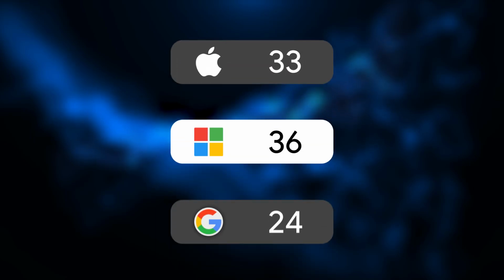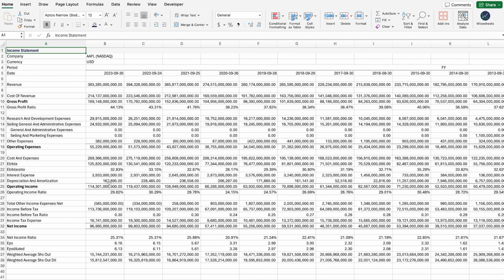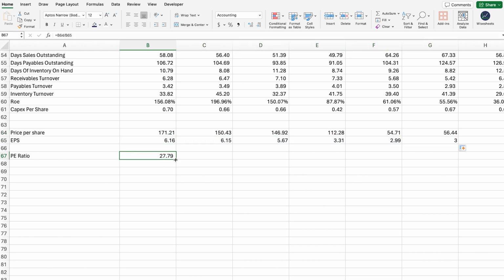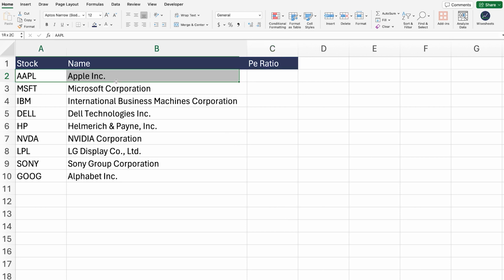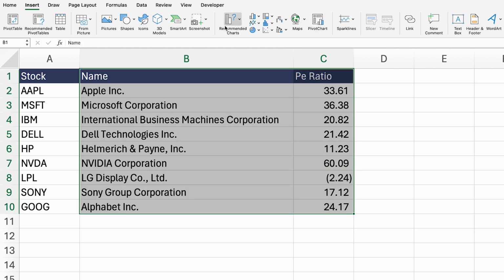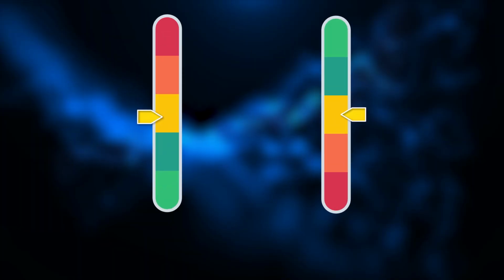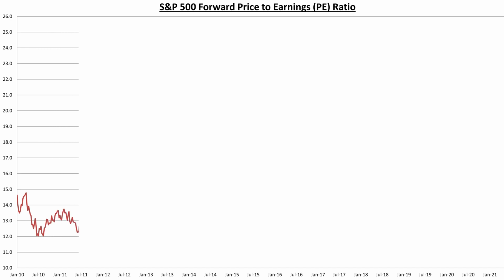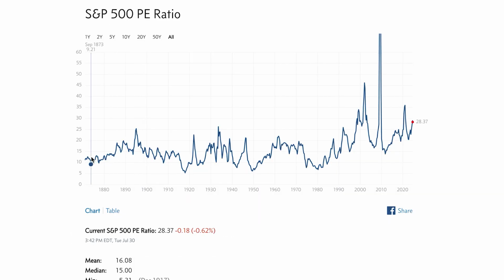PE Ratio in The Stock Market Explained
Explore the PE Ratio (Price-to-Earnings Ratio), a key financial metric investors use to evaluate stock prices. An explanation of how the PE Ratio is calculated and applied in real-world stock market scenarios is provided in this beginner-friendly video.

You will:

1. Get an easy-to-understand explanation of how to calculate the PE Ratio, including the formula and the insights it provides into a company's stock.

2. Take a closer look at a practical example by examining Apple's PE Ratio and understanding what it reveals about Apple's valuation of its earnings.

3. Discover how to analyze historical PE Ratio trends to assess stock performance over time and make predictions about future trends.

4. Learn how to compare the PE Ratios of different companies within the same industry to identify the best investment opportunities.

5. Examine the limitations and potential drawbacks of relying solely on the PE Ratio for making investment decisions, emphasizing why it should be just one of many tools used in investment analysis.

6. Finish with a broader perspective on how the PE Ratio can be applied in various stock market scenarios, enhancing your ability to make well-informed and strategic investment choices.

This video aims to make learning about the PE Ratio accessible and engaging, helping you gain confidence in navigating the complexities of stock market investing.

Tune in now to start mastering one of the most fundamental financial concepts!

📈 Free stock analysis spreadsheet templates:

1. Excel roaring kitty (DFV) analysis template
2. Excel discounted cash flow model (DCF)
3. Google Sheets stock tracker
4. Google Sheets roaring kitty (DFV) analysis template

0:00 Intro
0:21 How to Calculate the PE Ratio
0:51 Apple's (AAPL) Case of Study
1:37 Historical PE Ratio Analysis
2:15 Comparing PE Ratio Between Companies
3:52 Limitations of PE Ratio for Investment Decisions
5:06 Applications of the PE Ratio in the Stock Market